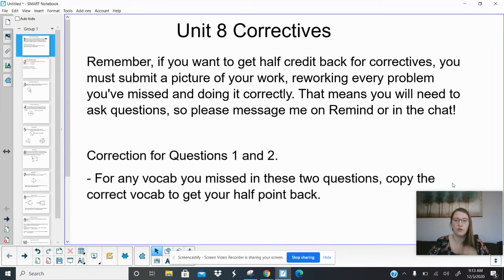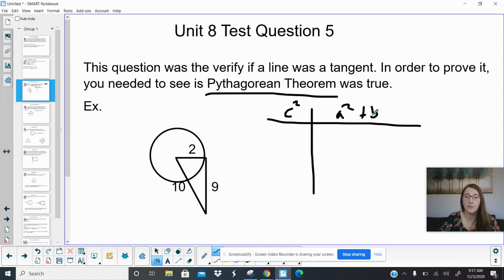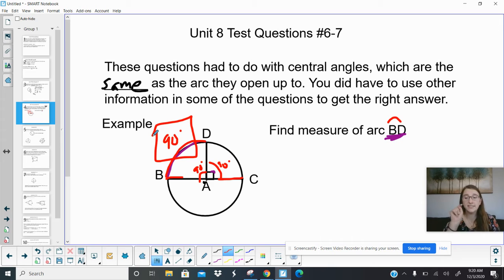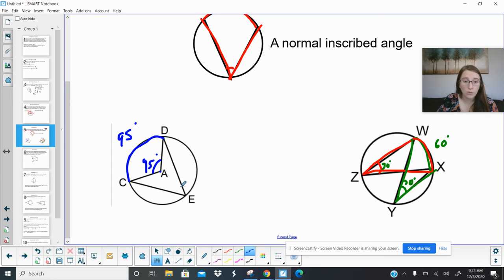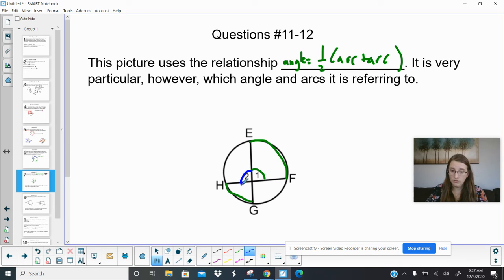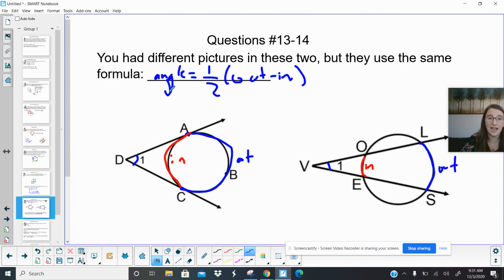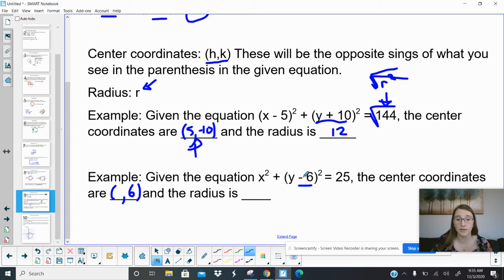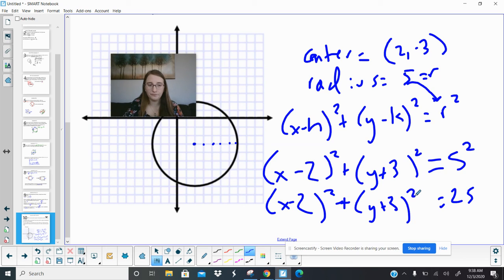Unit 8 Corrections Help Video